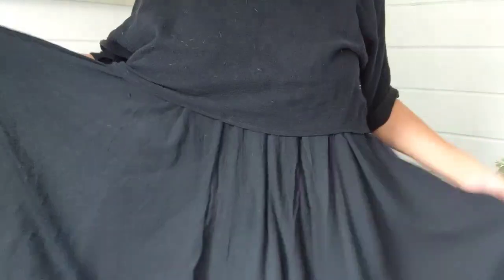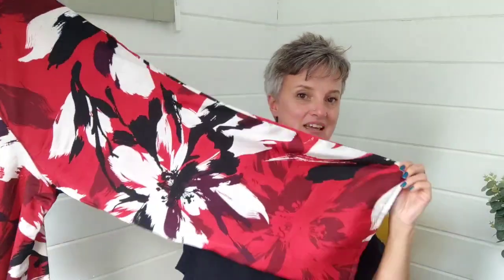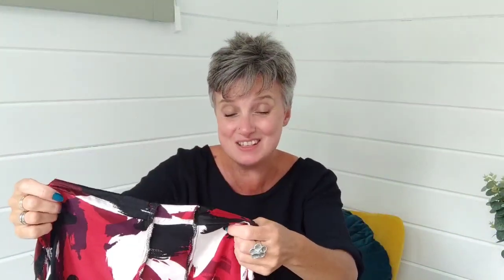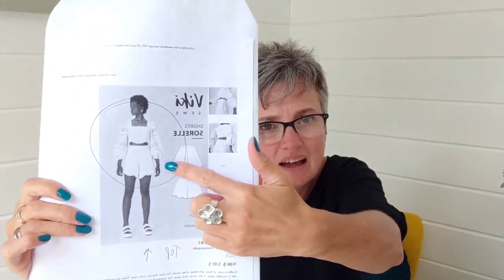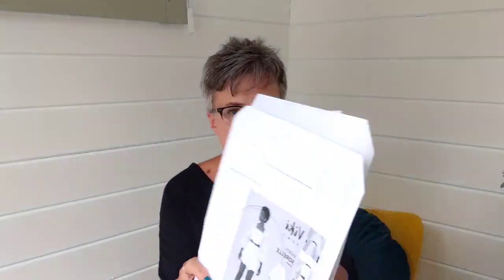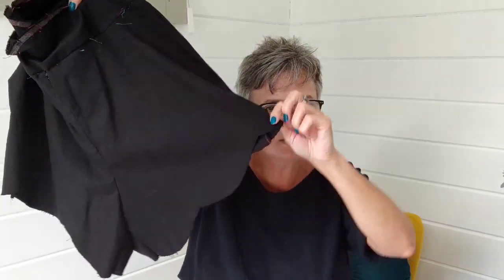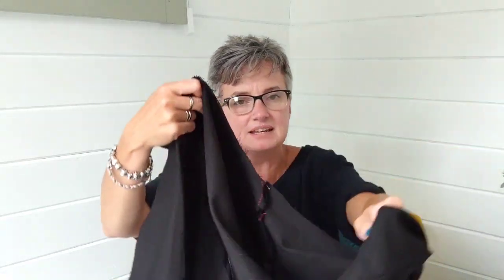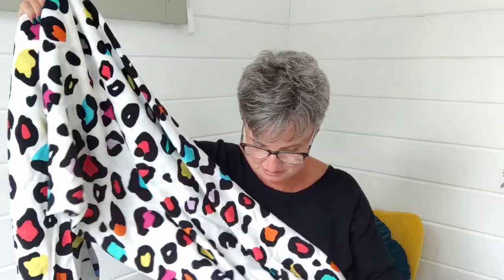This week in my sewing room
Hi Everyone,

More thoughts and Ideas than sewing this week

I share my Cowl Neck top by Sew Over it, and my Safiya trousers by Tilly and the buttons

I then share a number of patterns from Viki Sews